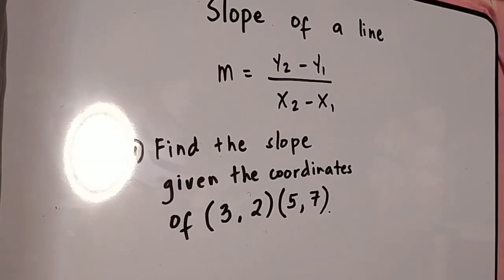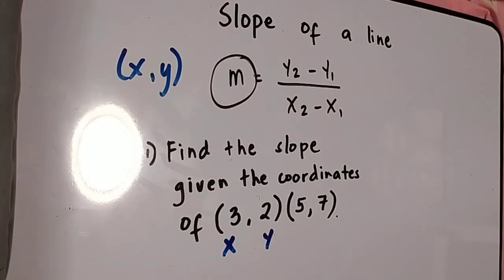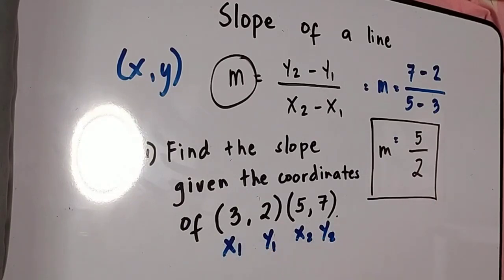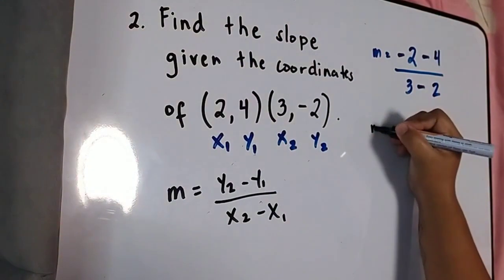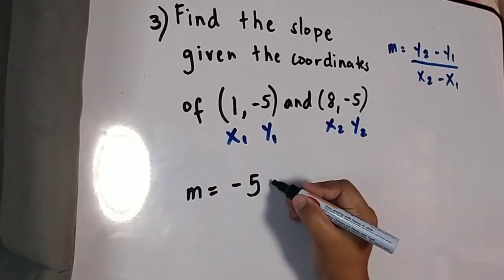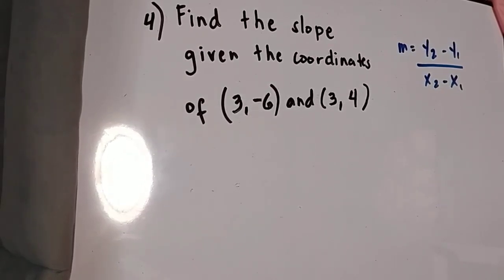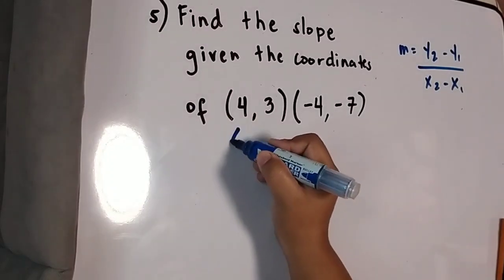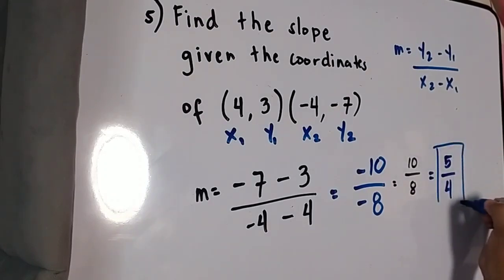Part II (Slope of a Line)